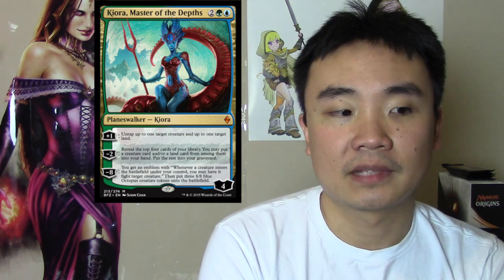Top 5 Battle for Zendikar Magic the Gathering Cards